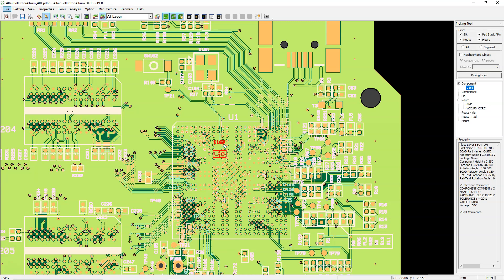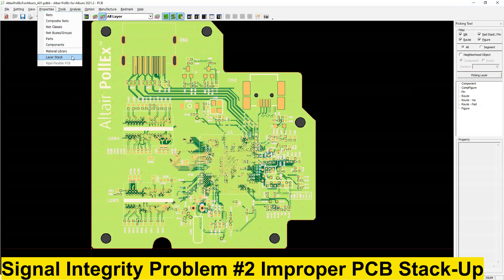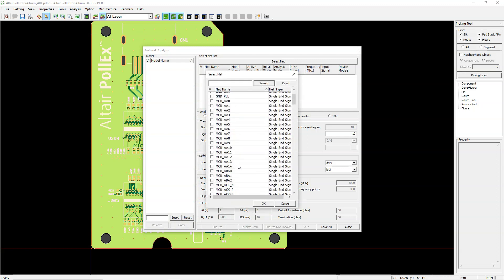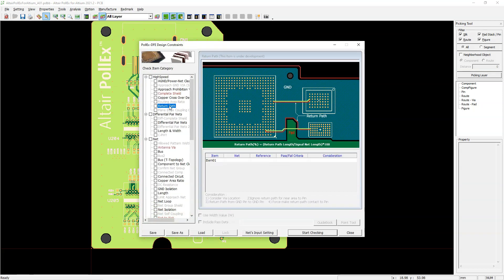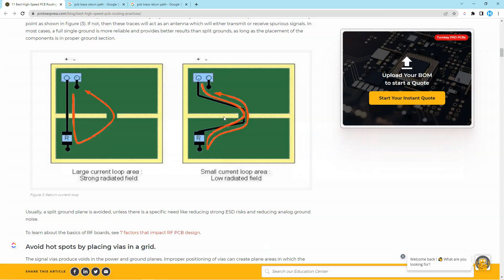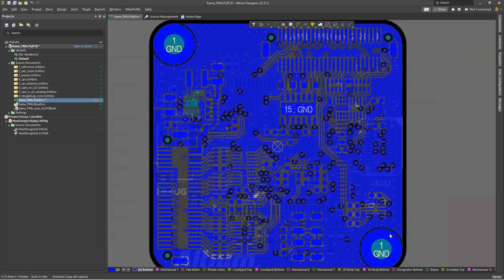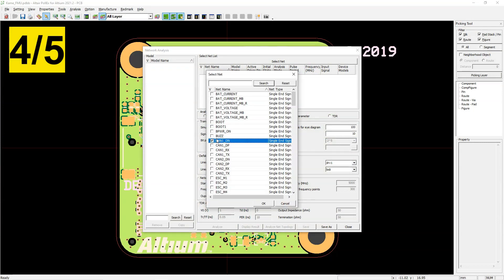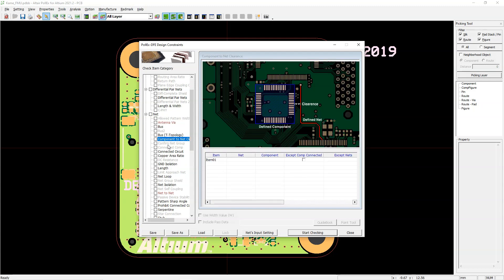5 Signal Integrity Mistakes to Avoid in Any PCB Design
If you can design a high-speed printed circuit board, you need to run tests for signal integrity and high speed to make sure your PCB will work at high speeds.

The power of Altair PollEx PCB is that you can use this tool to verify your high speed designs without having to be a high-speed PCB design expert.

If you want to shortcut the process, then use Altair PollEx PCB.

In industry, when designing for high speeds, you want to adhere to rules of thumb, certainly, but rules of thumb won't always save the design.

(Bonus Free Altium Trial + DISCOUNTED PRICING FOR STUDENTS)

This iterative approach to high-speed PCB design helps you get better results faster, without having to be an expert PCB designer.

This tool is like the Game shark cheat code to help you make sure that your high-speed designs perform properly, and that it's especially easy to do in Altium.

Making sure your design passes manufacturing is the minimum to performing professional PCB design.

Then the next step is to ensure that power integrity and thermal performance are kept.

When we get to high speed digital design, we can shortcut the learning process to mastering signal integrity and high-speed digital design. We do this through simulation software all the time. The benefit is that Altair PollEx combines everything like signal integrity, DFM and other analyses all into one software.